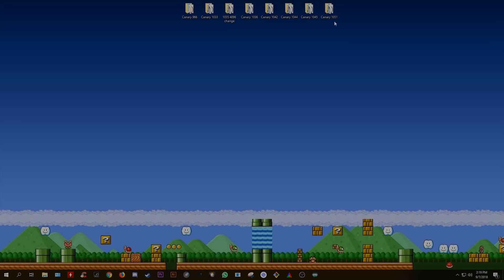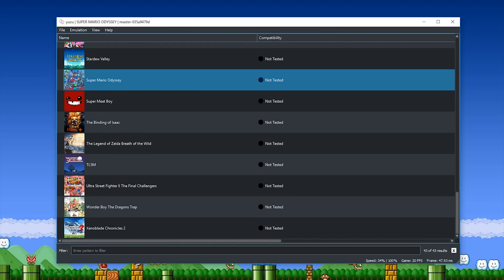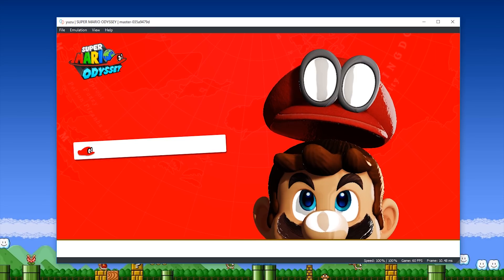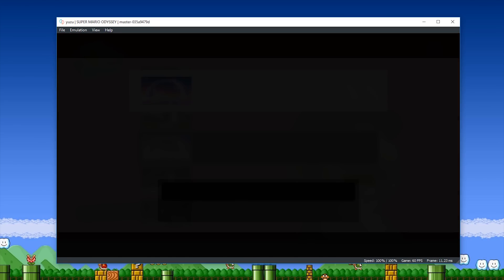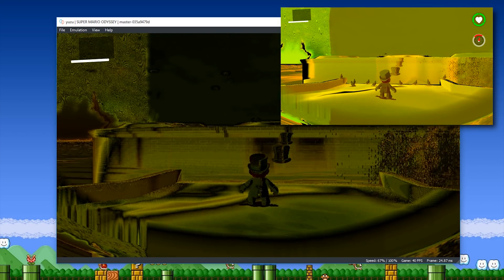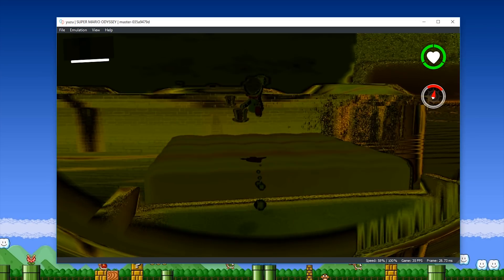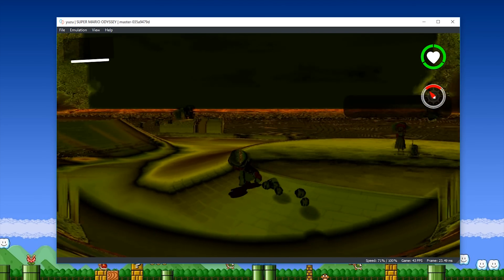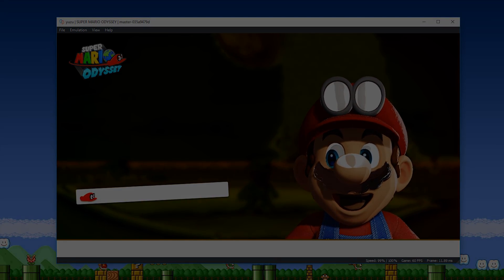Graphical Improvements in Super Mario Odyssey on Yuzu Emulator [Nintendo Switch Emulation]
A Quick look at some Shader Improvements on Super Mario Odyssey on Yuzu, The Nintendo Switch Emulator.

► My PC Specs:
16gb DDR4 3200Mhz RAM
GTX980ti 6gb
256gb NVME M.2 SSD